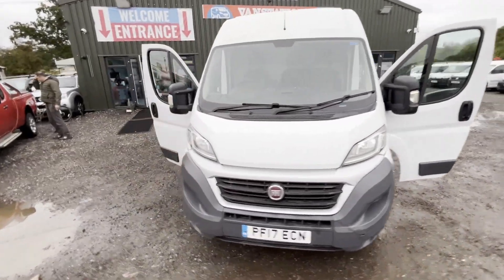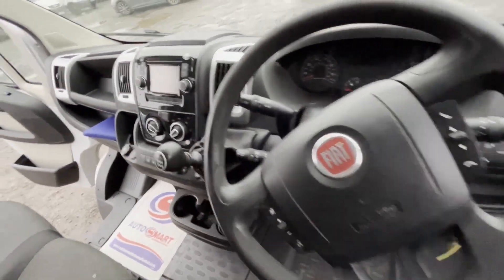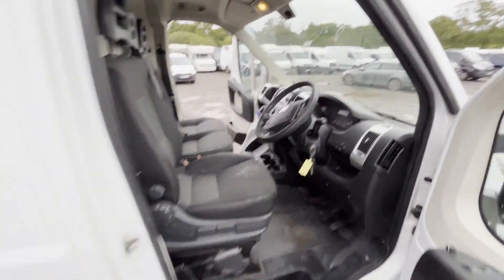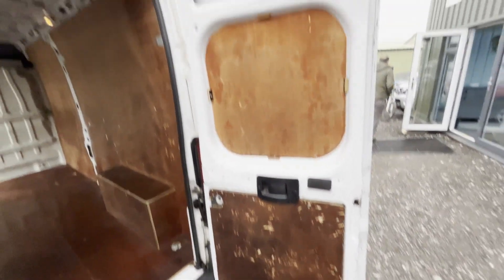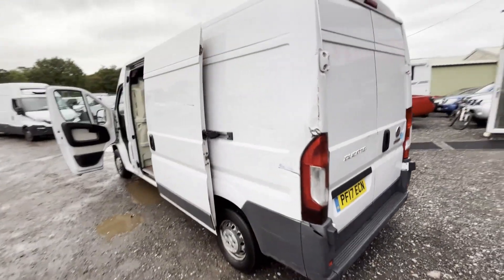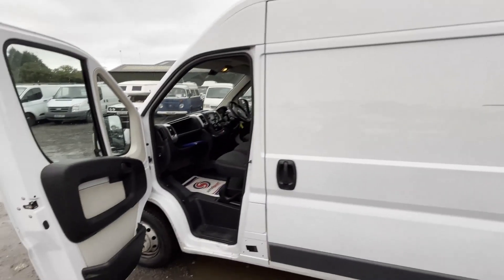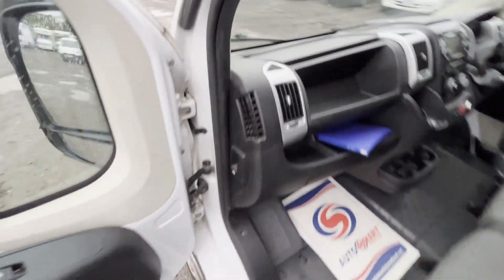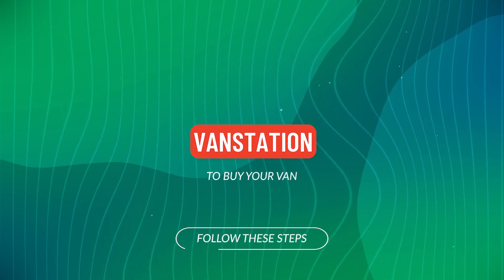PF17ECN - 2017 Fiat Ducato 35 2.3 130 Multijet LH3 long wheel base 88k low miles vat included barga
Model: 2017 FIAT DUCATO 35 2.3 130 MULTIJET LH3 LWB LONG MOT VAT INCLUDED BARGAIN
Body: White - Panel Van
Mileage: 88000
MOT: 13th June 2025
Engine: 2287cc F1AGL411D
Transmission: 6 Speed Manual - FWD
Mechanical Summary: 🟢 Starts perfect. Runs perfect. Gearbox, drivetrain, transmission perfect. Pulls in every gear. Starts and drives brilliantly this is the ultra reliable 2.3 Iveco engine, very strong, powerful well maintained vehicle,no warning lights on the dash.😀
Features: Part Service History, A/C, Electric Windows, Parking Sensors, Cruise Control
HPI: Clear